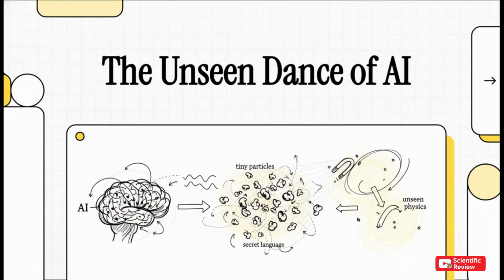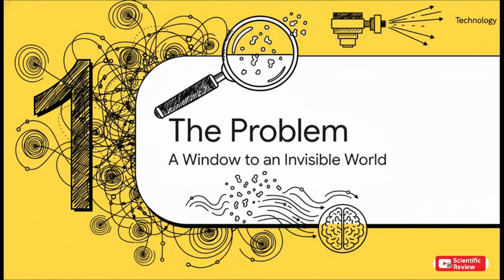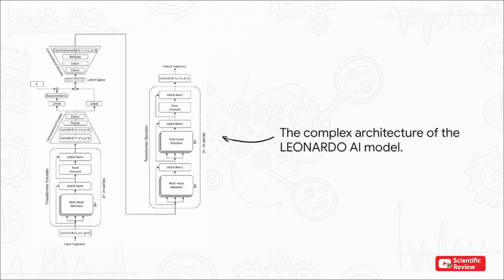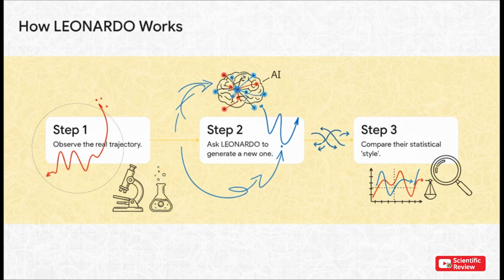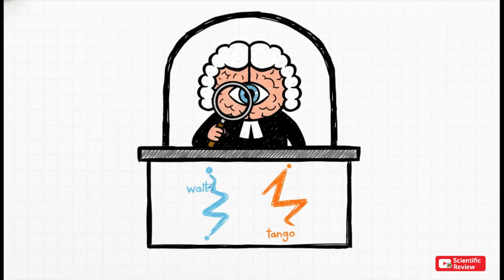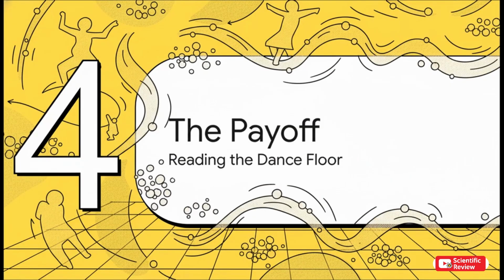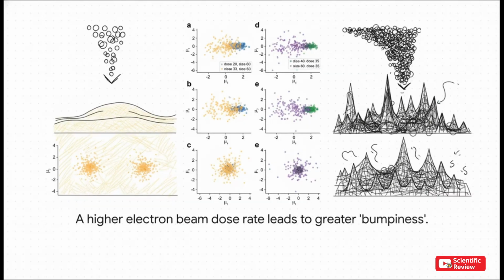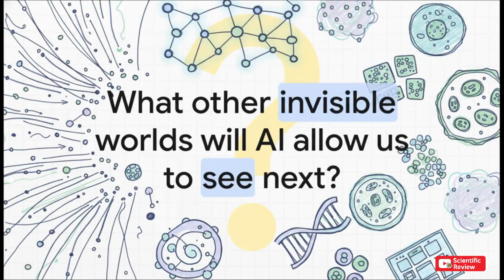Learning the diffusion of nanoparticles inliquid phase TEM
Reference:
Shabeeb, Zain, Naisargi Goyal, Pagnaa Attah Nantogmah, and Vida Jamali. "Learning the diffusion of nanoparticles in liquid phase TEM via physics-informed generative AI." Nature Communications 16, no. 1 (2025): 6298.